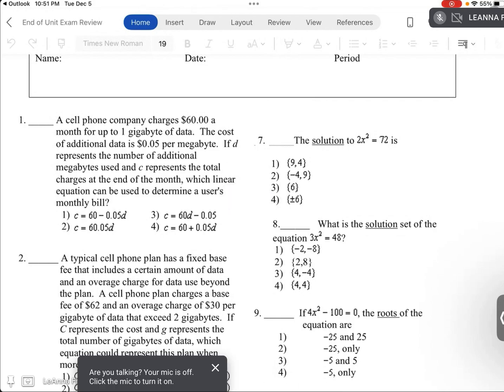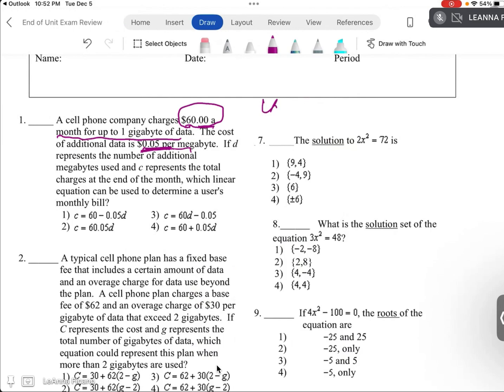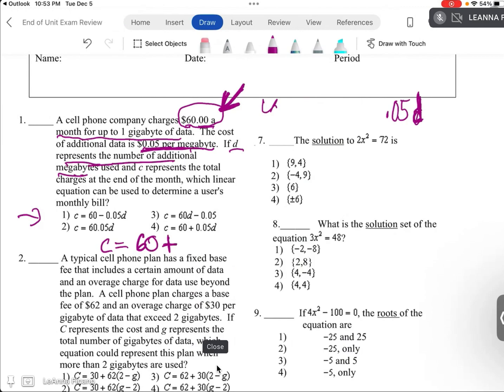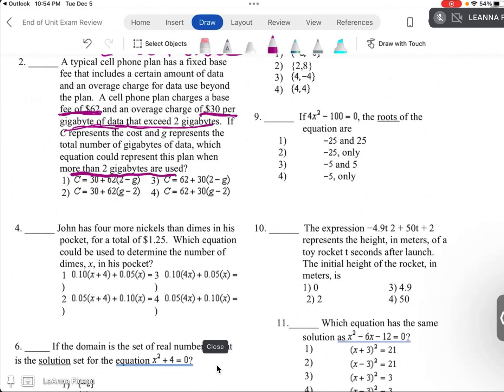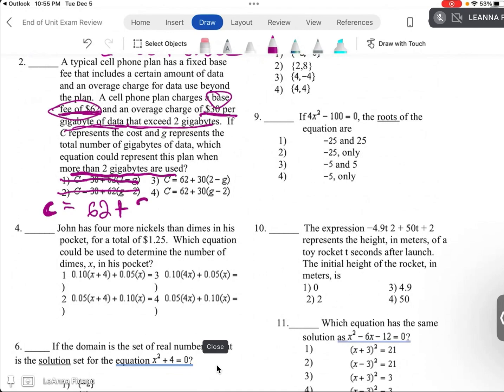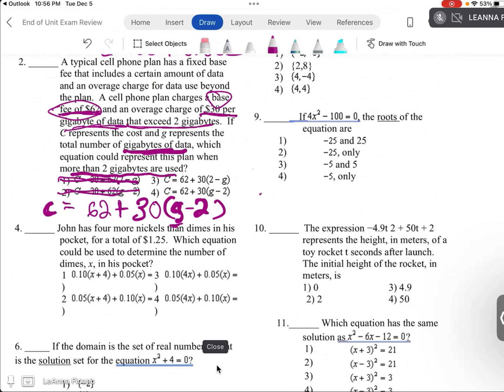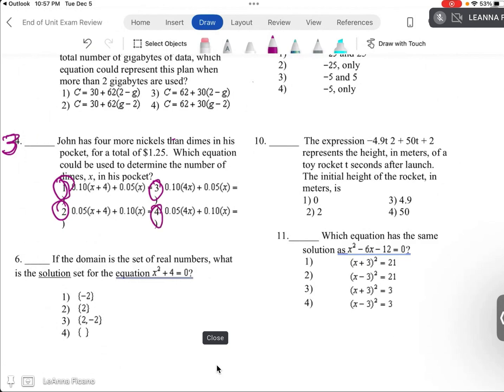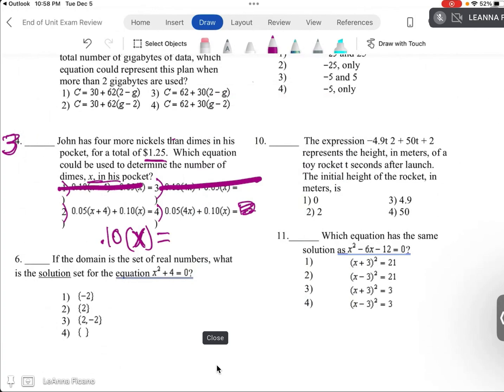MGS41 Unit 2 End of Unit Review Questions 1- 3